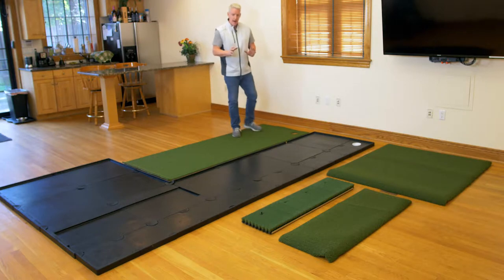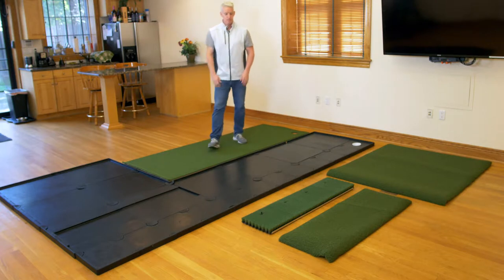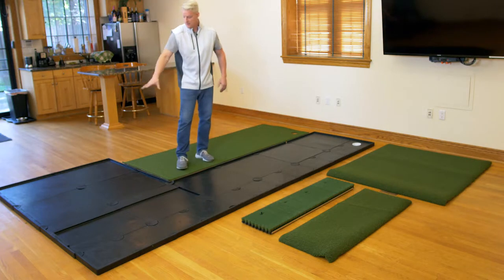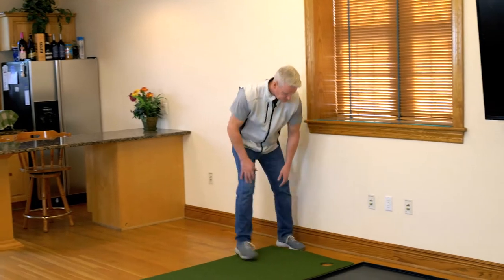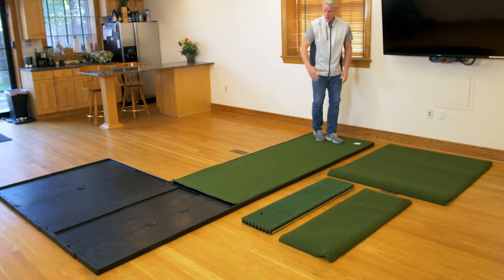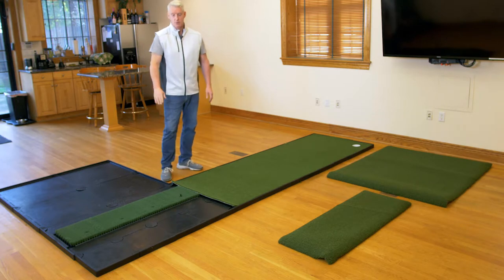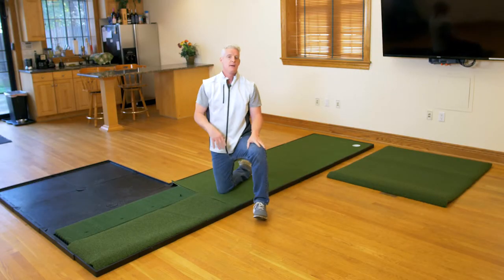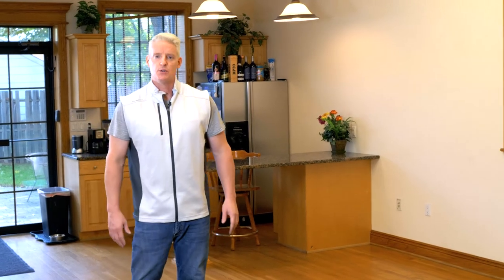The Net Return - Platinum Golf Turf Installation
The Net Return Platinum Turf Installation